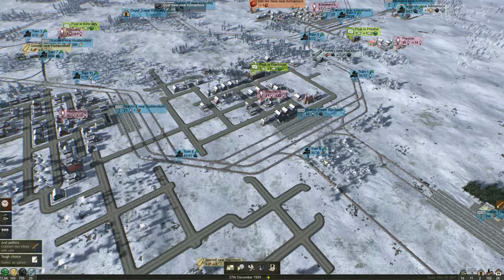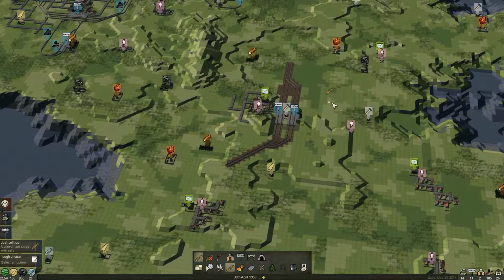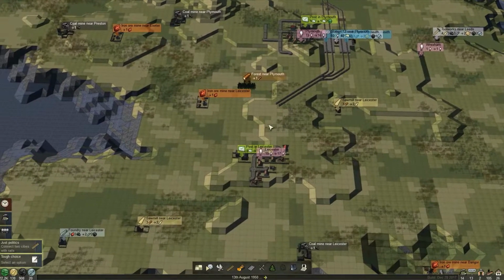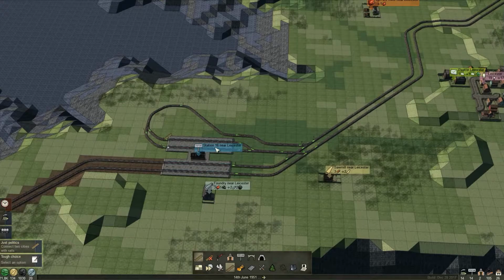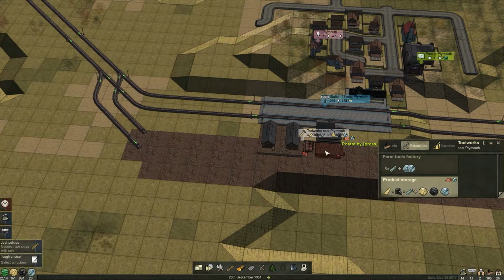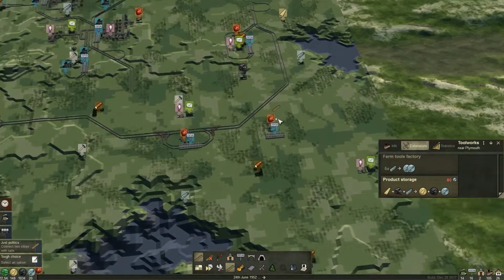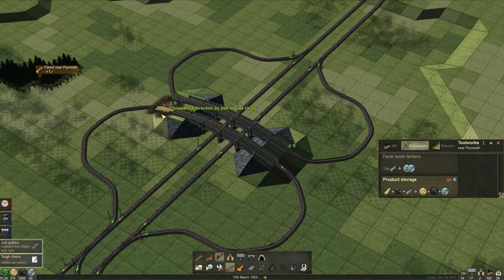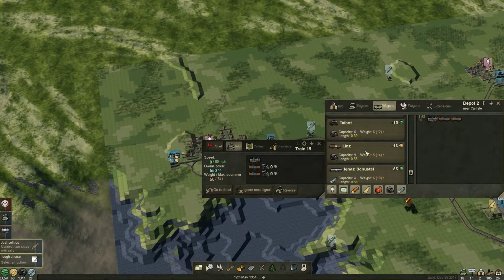Road to Diesel Update | Mashinky Gameplay | Heavy Metal Transport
We're back in Mashinky! Starting fresh to try and unlock these new heavy machines. Diesel Trains are here, lets get started!